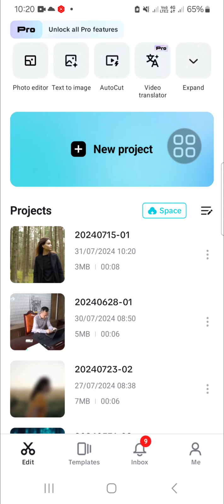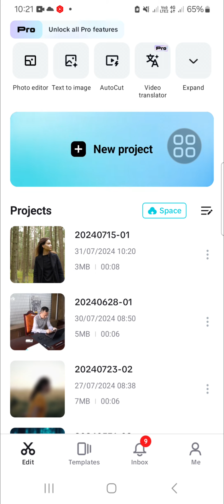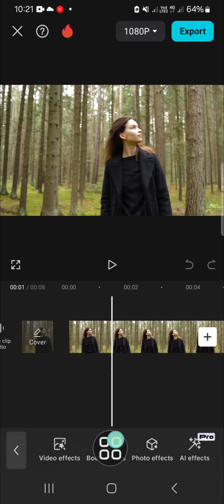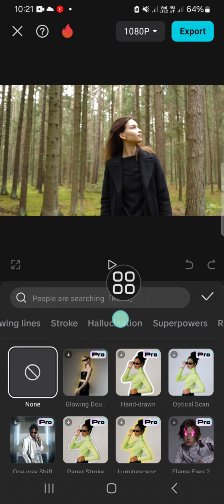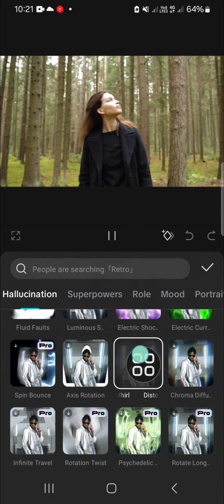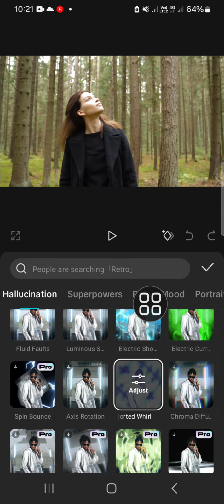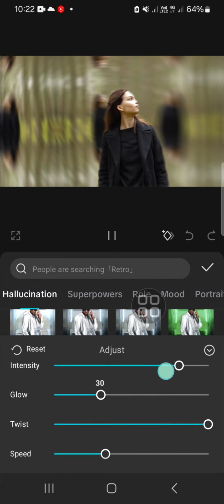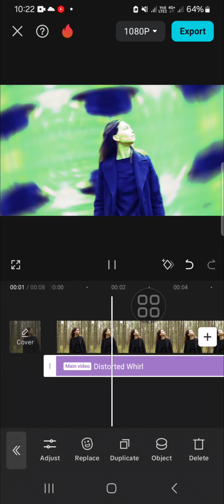💥 QUICKSTART: How to add a moving background to your videos - CapCut Tutorial | Full Guide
Welcome to our QUICKSTART guide on how to add a moving background to your videos using CapCut! Whether you're a beginner or a seasoned editor, this step-by-step tutorial will help you create dynamic and engaging videos with ease. CapCut is a free, powerful video editing app that offers a wide range of features for creating professional-quality videos on your mobile device. With its intuitive interface and robust tools, you can easily enhance your videos and make them stand out.